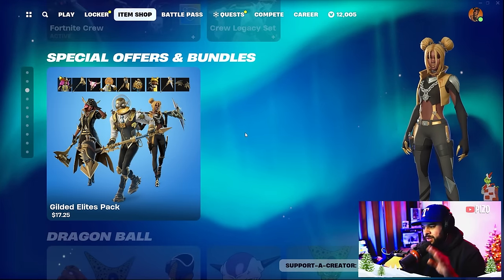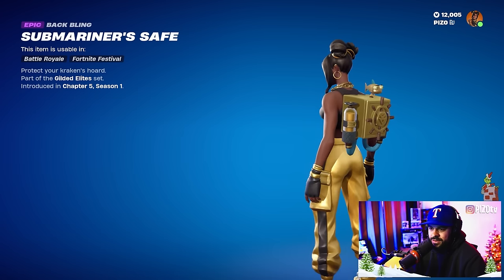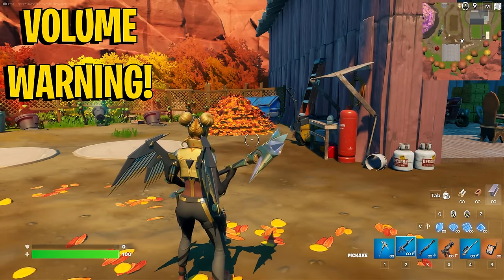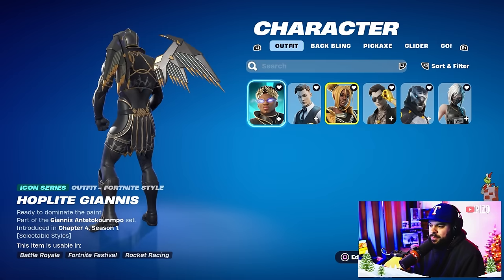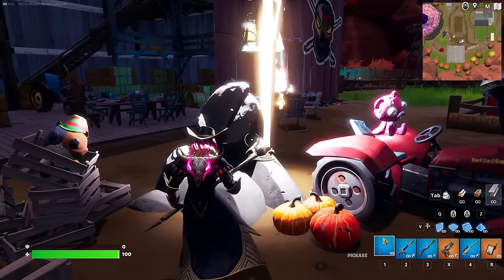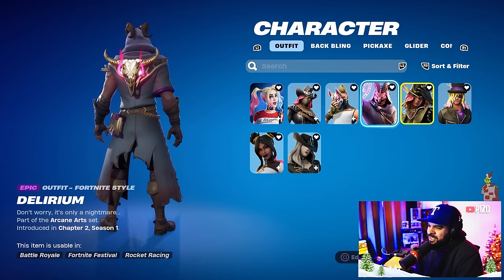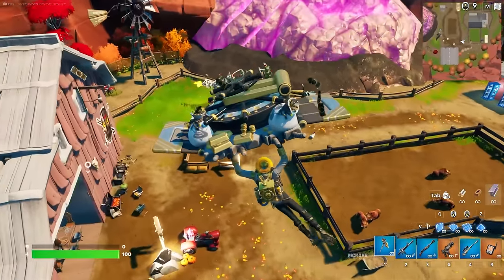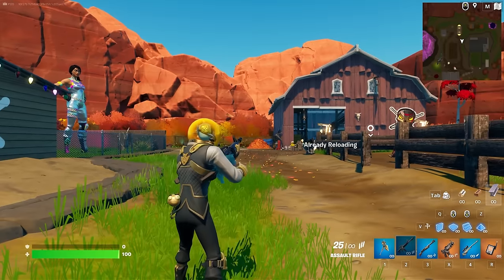Before You Buy - GILDED ELITES PACK - Fortnite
This video will cover EVERYTHING you get in the Gilded Elites Pack! Coming in at $17.25, this pack includes 3 skins, all LEGO friendly, 3 back blings and 3 pickaxes! I showcased gameplay of all items and did combos for all skins and back blings, enjoy!